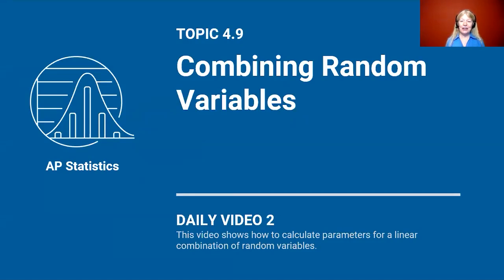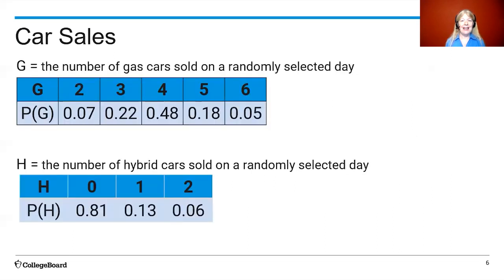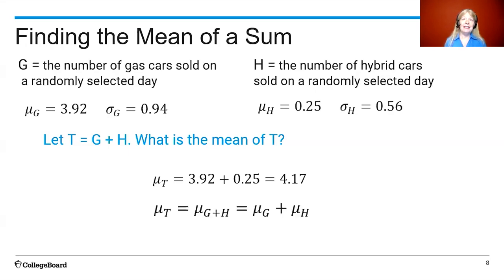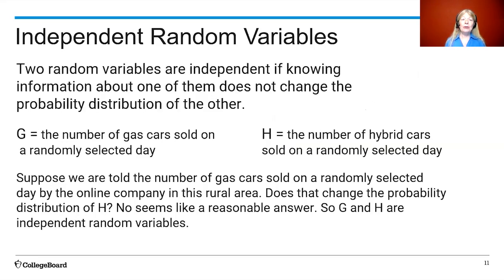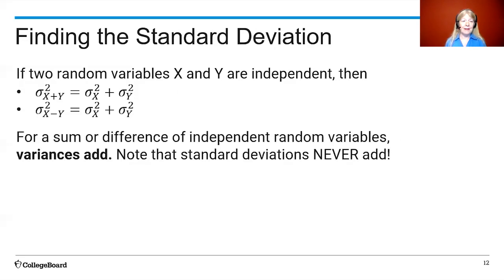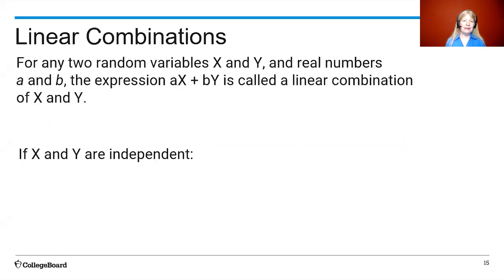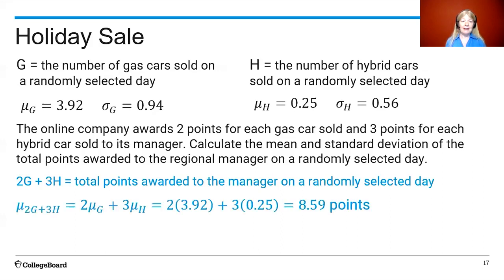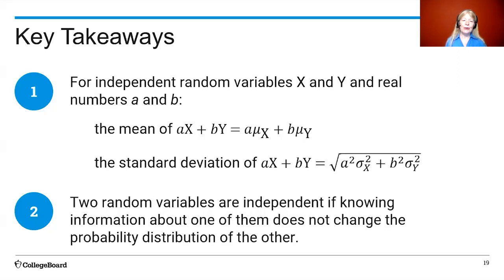AP Statistics Unit 4 Course Resources 12